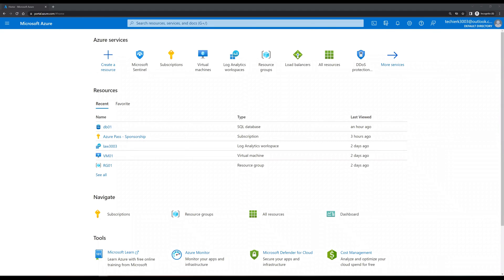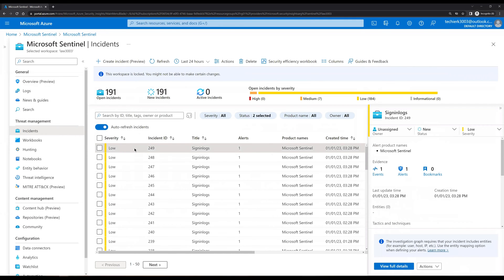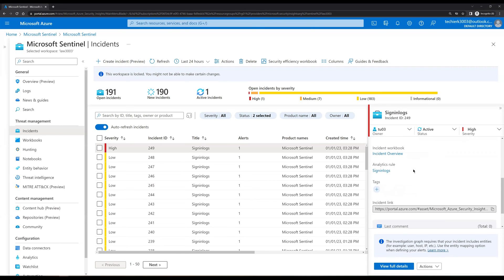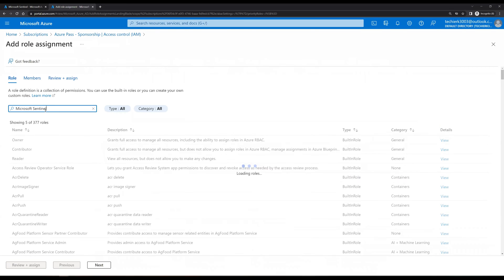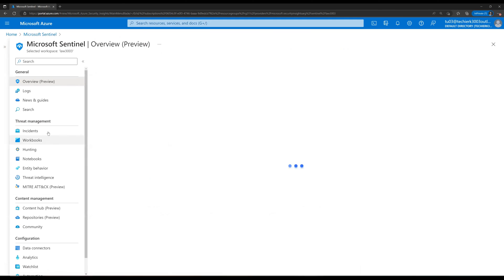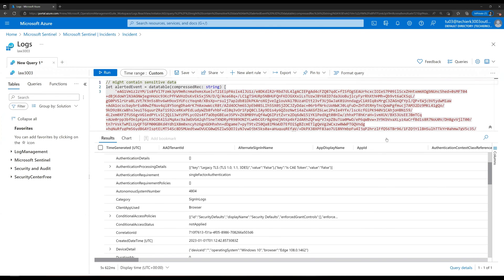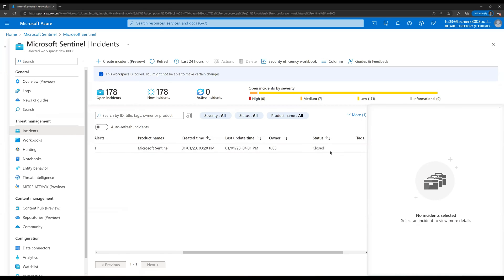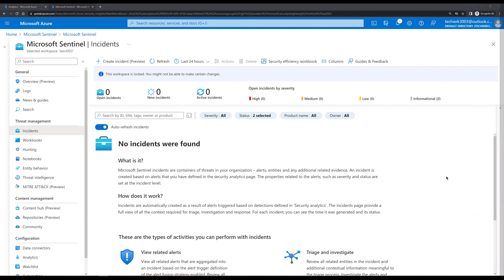How to Manage Microsoft Sentinel Incidents | Tutorial to Manage Microsoft Sentinel Incidents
How to Manage Microsoft Sentinel Incidents | Tutorial to Manage Microsoft Sentinel Incidents @prohut

How to change Severity of Microsoft Sentinel Incidents
How to assign Incidents in Microsoft Sentinel

In this video, we'll learn about the management of incidents in Microsoft Sentinel.

For the same, let's go to Microsoft Sentinel and click on the Sentinel that we have created.
Let's hide this one now before we go to the incidents. Let's click on overview to get the detail of all the incidents.

In the overview tab, we can see detailed information about the total number of incidents, the total number of active incidents, and the close incidents. So, at this point of time, we can see that we have 191 total incidents created. And if we scroll down, we can see the data connectors and we can also see the data that we have received. We can also see the analytics rule that we have created.

Now let's go to incidents. Now we can see that in total we have 191 new incidents and open incidents. So let's see that how we can manage these incidents in Microsoft Sentinel.
To manage the incidents, let's click on any of these incidents to have detailed information about the incident. So here we can see that this incident is not assigned, it is showing as unassigned. If I click on the dropdown, we can see the option if we wanted to assign this incident to any user. So let's assign this incident to user tu03 and click on apply. Now this is the new incident that we have. So here when we click on the dropdown, we can see an option to active and close. We wanted to change the status of this incident we can do the same. Let's click on cancel.

We are now doing at this point of time when we click on this severity we can change the severity. So let's change the severity to high for this incident and click on apply. Now what we have done is we have assigned this incident to tu03 user. Let's even change the status to active, click on apply. So now this incident is assigned to user tu03 which means that when tu03 will log in and go to Microsoft Sentinel, user will see that this incident is assigned to the user. So as for your environment or as per your requirement, you can assign the incidents to the users who are supposed to manage those incidents.

Now if you scroll down, we can see detailed information like when exactly it was updated, when AC creation time, and we can see the rule name also and we can also add the comments. So maybe let's try adding some comment, this is critical event, please check. Okay now we have added the comment and by clicking on view full details we can see the full detail of this incident. So here we can see the full detail of the incident.

By clicking on view full details we can see the full detail of this incident. So here we can see the full detail of the incident right. We can scroll down we can see that this is the last comment that we have added. We can also assign the tag to the instant and now let's close this.

And now for tu03 user to manage the incidence we need to grant them the required access for that. Let's open Azure subscription in new tab. So let me open new tab go to subscriptions click on the subscription that we have. Let's hide this click on access control click on ADD click on ADD role assignment here let's search for the role Microsoft Sentinel.

So out here we have multiple different rules for this lab purpose we will only be talking about the Microsoft Sentinel responder role for rest of the roles we cannot talk about them in the future video. Let's click on Microsoft Sentinel responder click on next now click on select member we wanted to assign this role to tu03 user so let's select tu03 click on select click on next click on review and assign